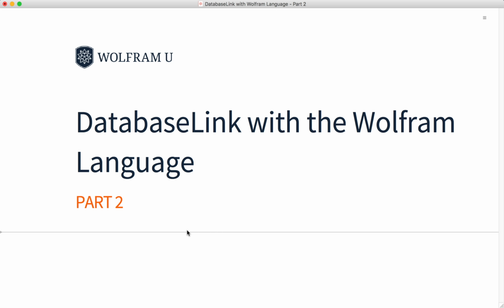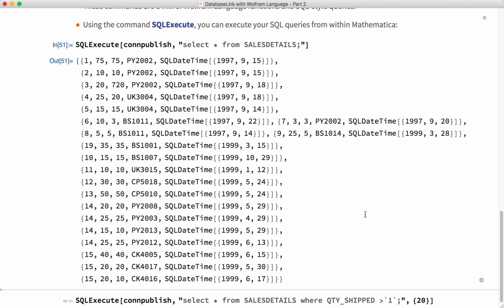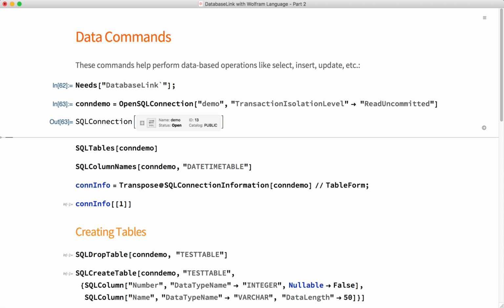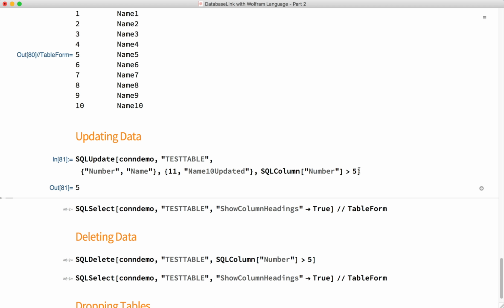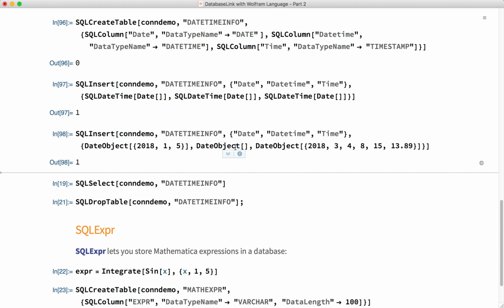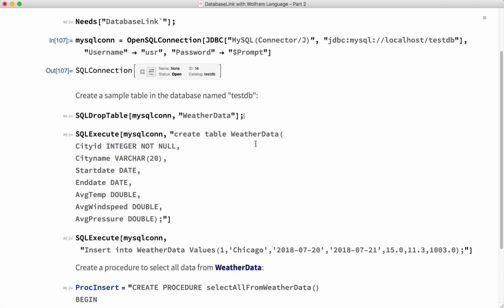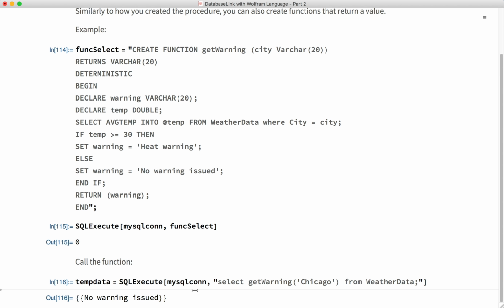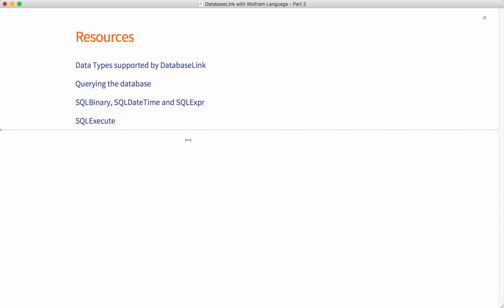DatabaseLink with the Wolfram Language, Part 2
In this second video of the three-part DatabaseLink tutorial, you'll learn about querying the database, using descriptive and data commands, mapping data types between the Wolfram Language and SQL and creating procedures and functions.